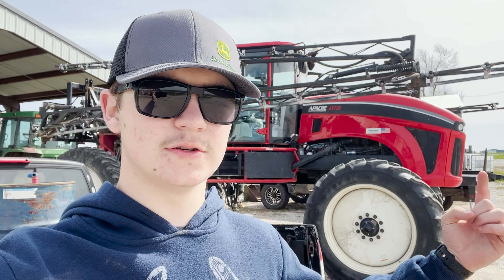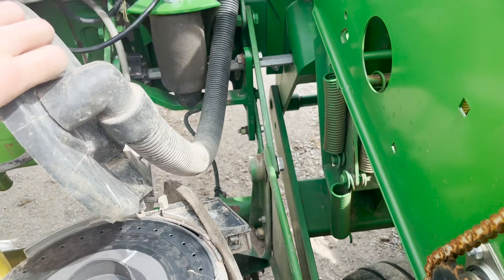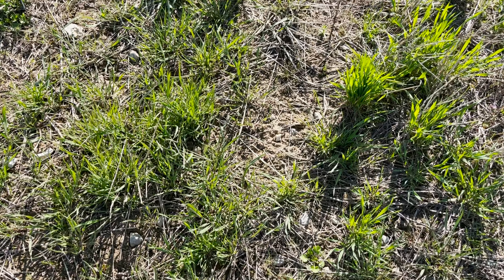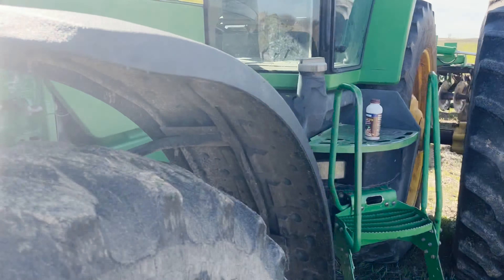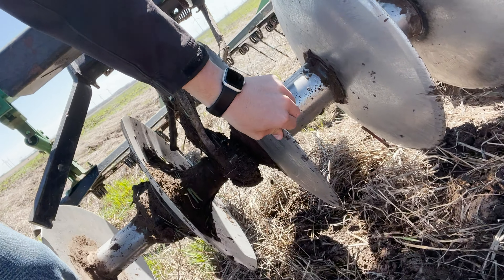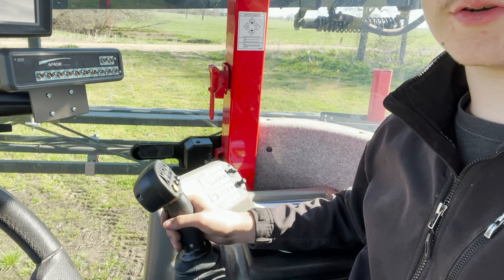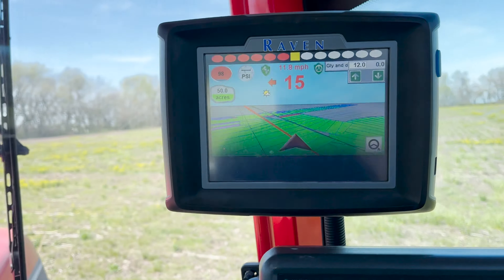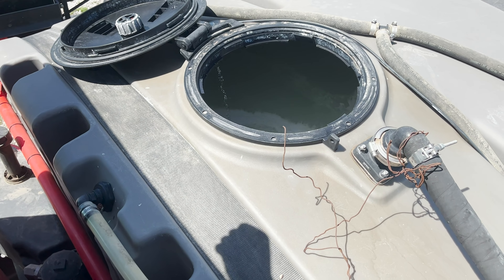We bought a Apache AS720 Sprayer!